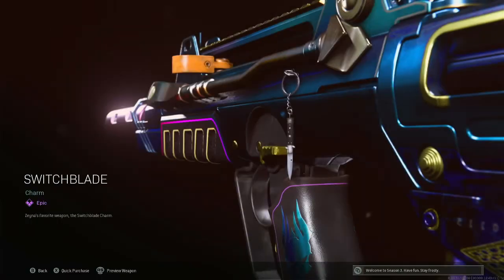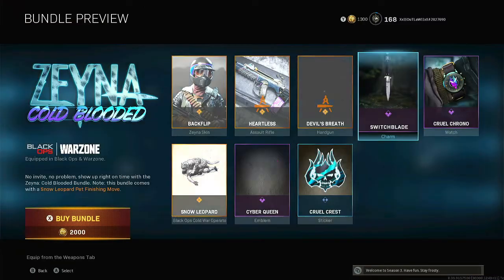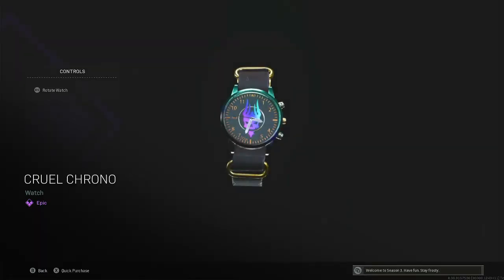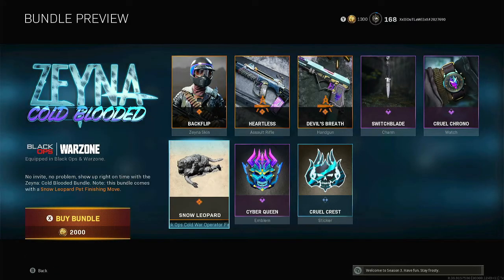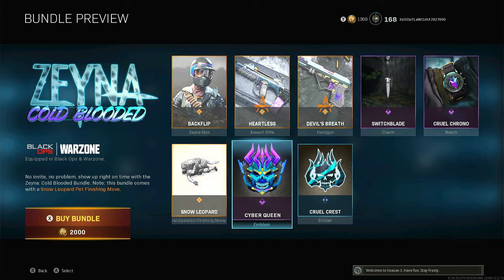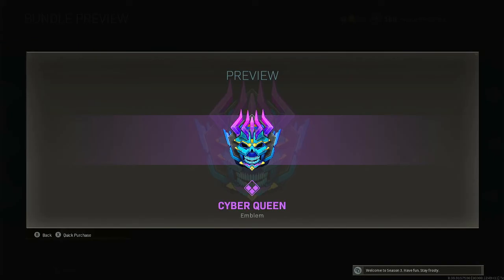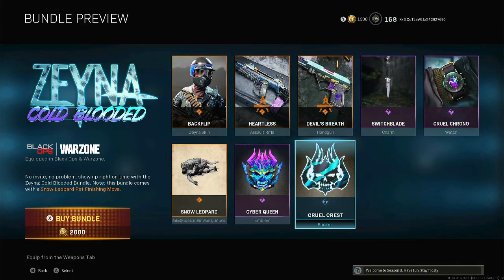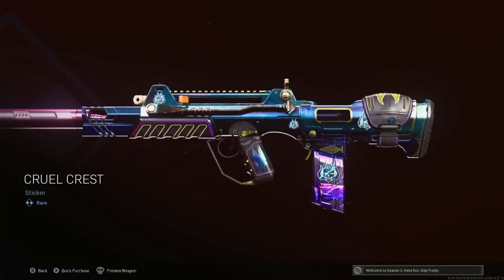Call Of Duty Warzone/Cold War Zeyna Cold Blooded Bundle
🎮  Call of Duty Warzone/Blacks Ops Cold War Xbox One. Stay posted for Livestreams, Black Ops Cold War, Modern Warfare Warzone, and other Gameplay.